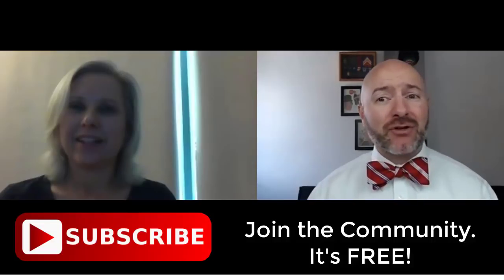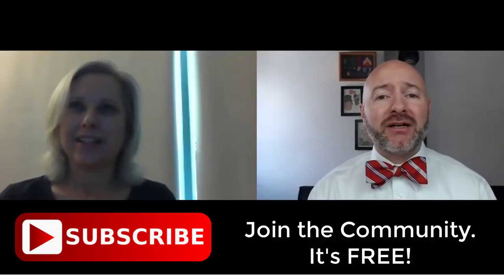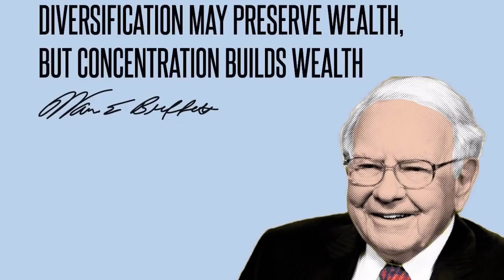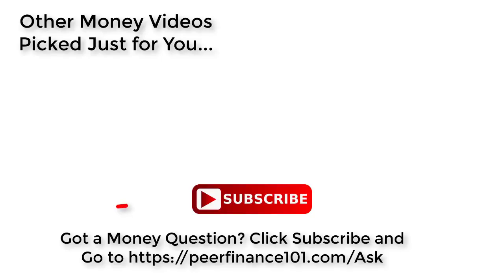Create a Warren Buffett Index Fund [Build it Like Buffett]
Warren Buffett may be the most popular investor in history but how do you invest like the Oracle of Omaha? Buffett has a unique investing style that goes against a core concept of investing you hear from most experts.

It’s going to surprise a lot of people but Warren Buffett really doesn’t think much of diversification and index funds. Against just about every investing expert, Buffett says you only need diversification when you don’t know what you’re doing.

The problem is, how do you invest like the Oracle of Omaha? Can you set up a portfolio to track his stocks, like a Warren Buffett index fund?

To do exactly that, I reached out to investing guru Julie Rains. We worked together on a chapter-by-chapter review of The Intelligent Investor, one of the best Buffett books you can read and I couldn’t wait to get her on as part of our expert interview series.

- How would you define the Warren Buffett investing strategy?
- What are some of the ways or fundamentals to look for when picking stocks like Warren Buffett?
- What are your favorite Warren Buffett stocks?
- What stocks do you think Buffett is wrong about?

Visit Julie's blog and learn more about Warren Buffett investing

Don’t invest another dime until you read this free special report - the 10 Lies Wall Street Tells Investors